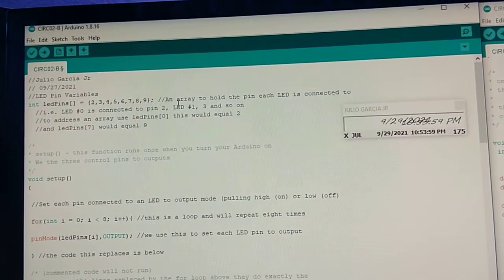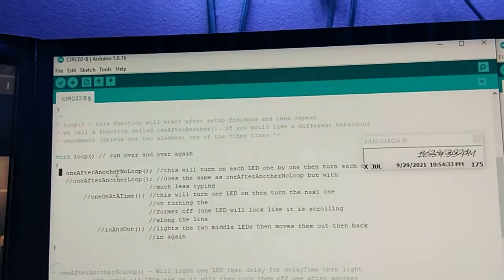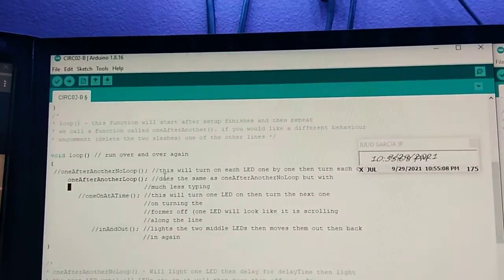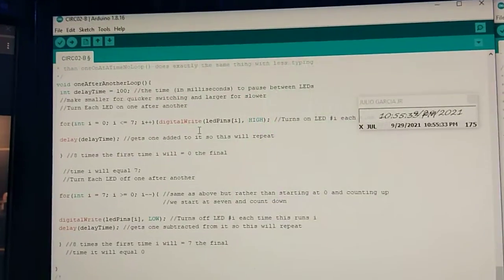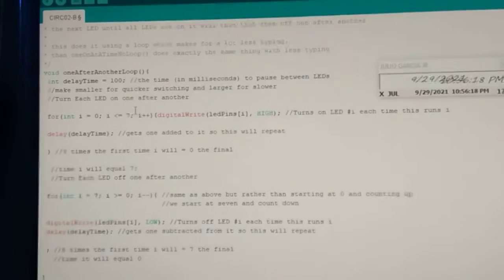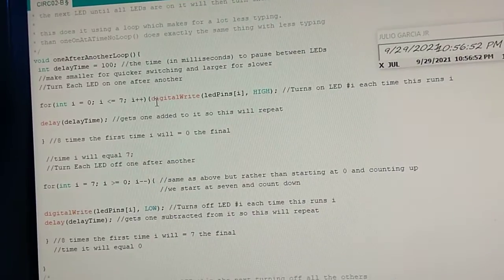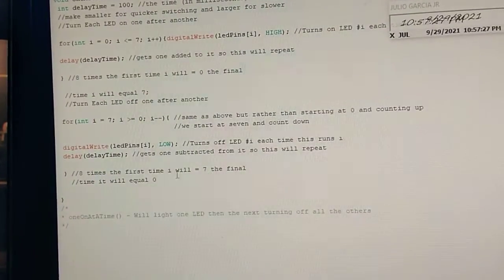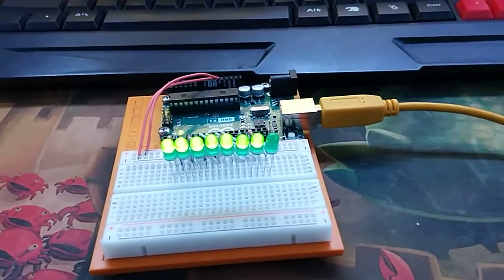CIRC02 B-Attempt 09/29/2021